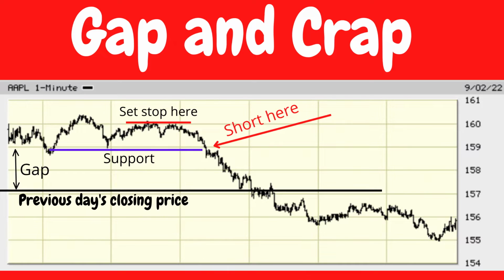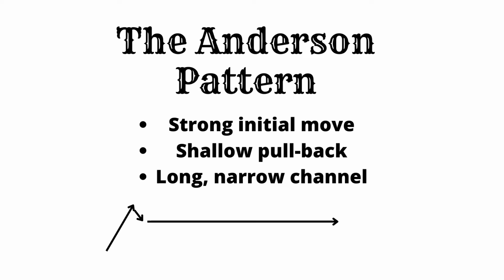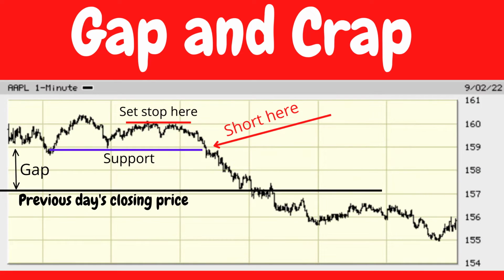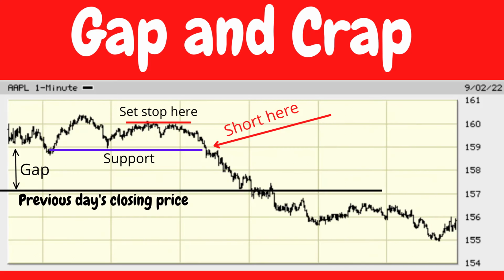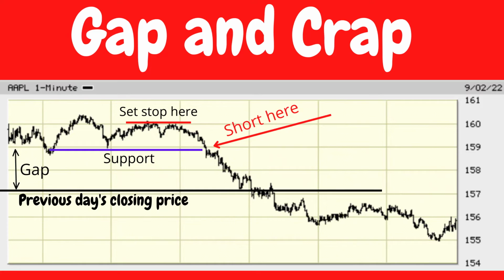The Three Types of Trading Gaps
These platforms involve risk. Consider them carefully before committing any capital.